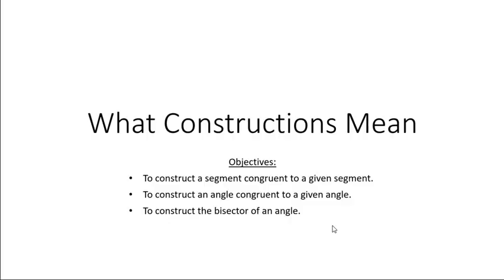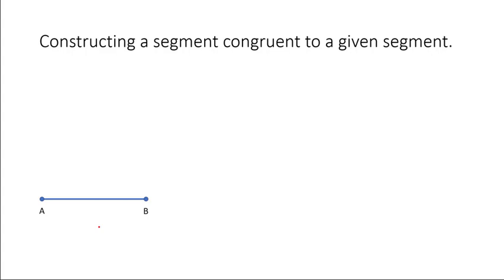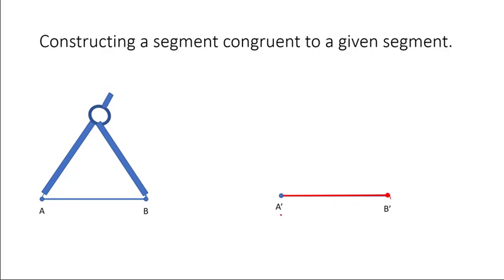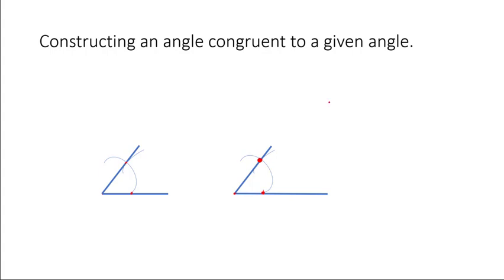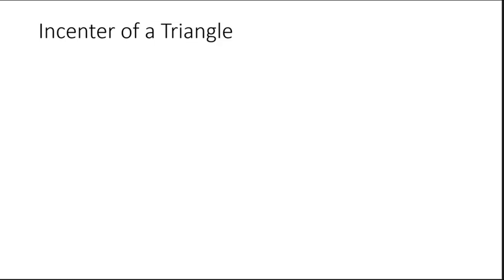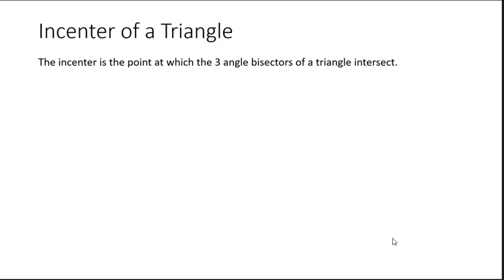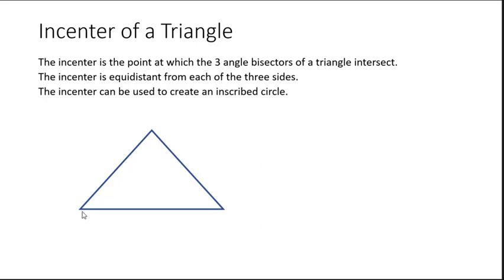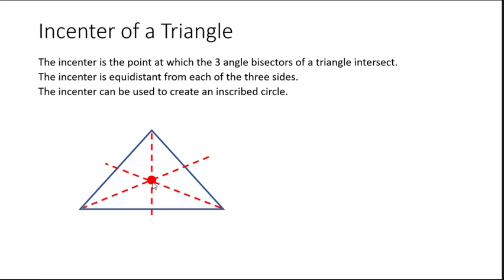Basic Geometric Constructions (Geometry)